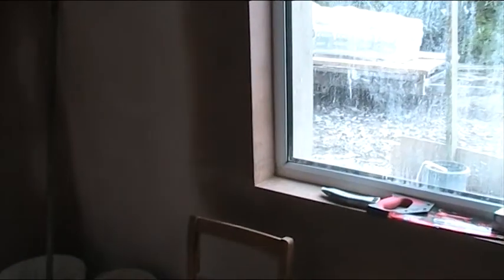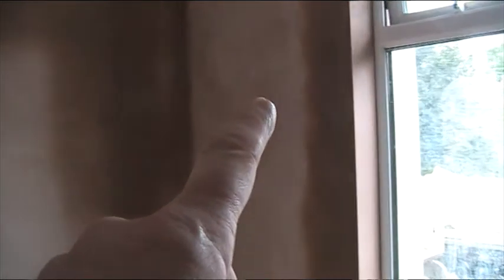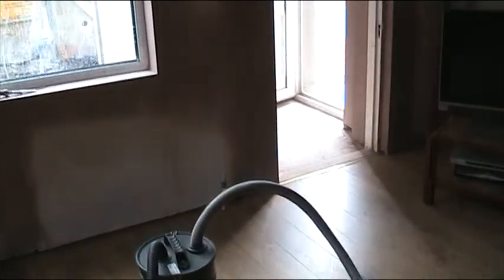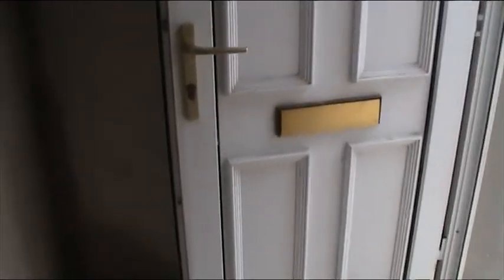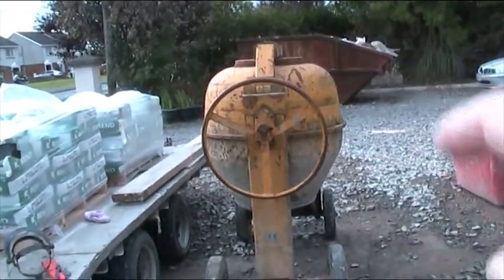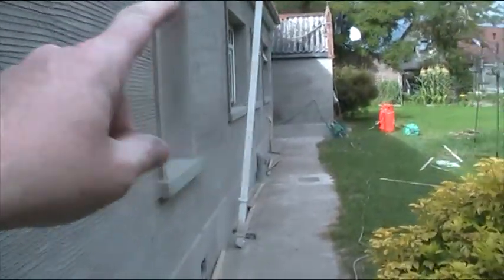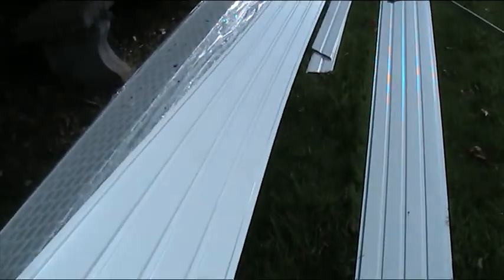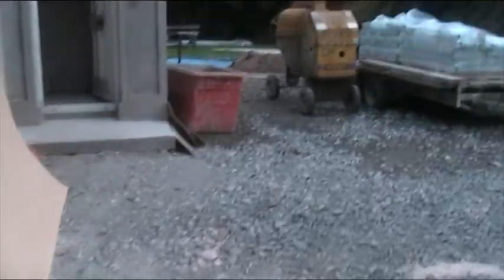Damp Proofing & Plastering 10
We are ready for finishing the outside, almost all the prep work is done except for masking off windows and quoins which I'll do tomorrow.